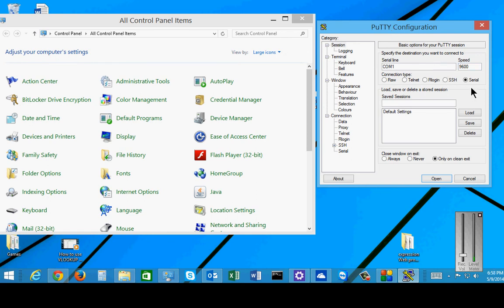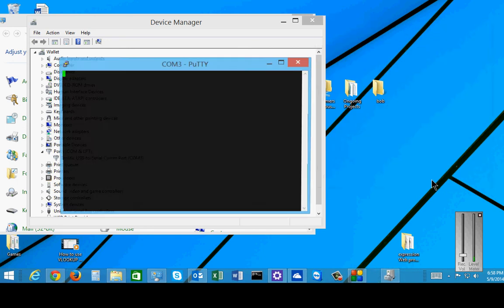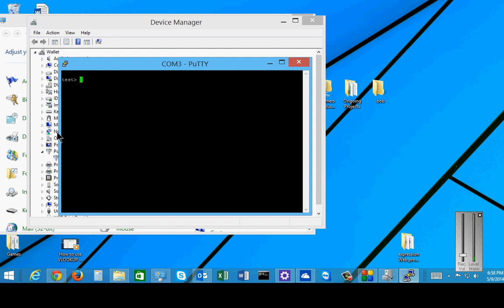How to connect to a Cisco ASA firewall using Putty and a serial to USB cable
Author, teacher, and talk show host Robert McMillen shows you how to connect to a Cisco ASA firewall using Putty and a serial to USB cable